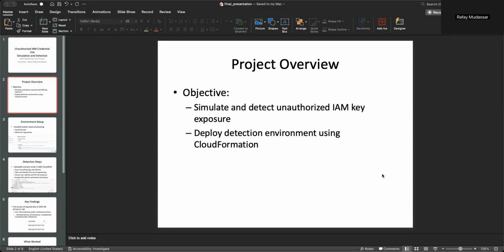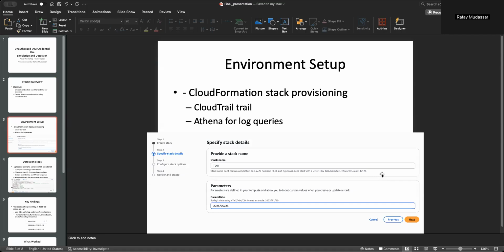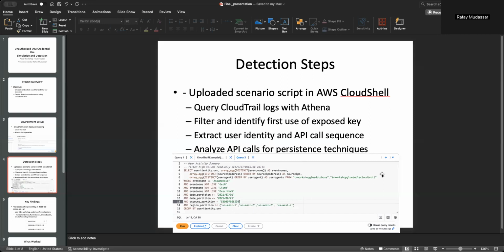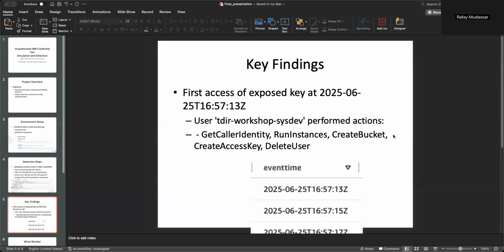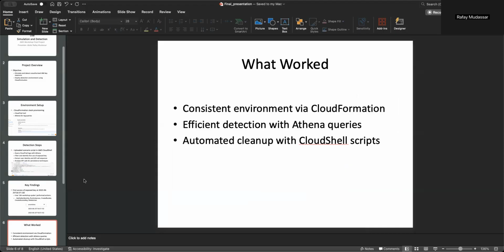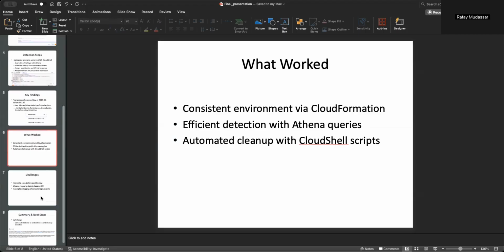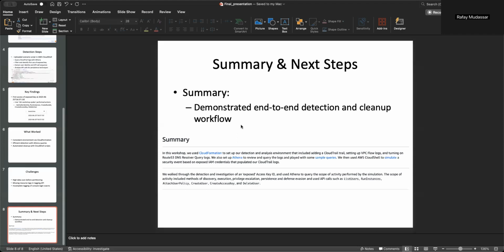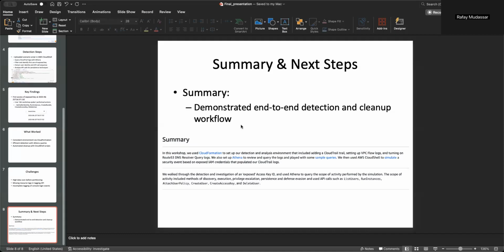ITC6530 Security Analytics - Unauthorized IAMCredential Use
Final Project: Unauthorized IAM
Credential Use - Simulation and
Detection